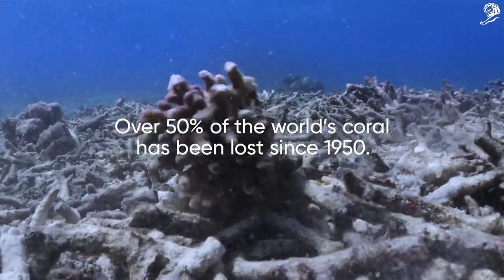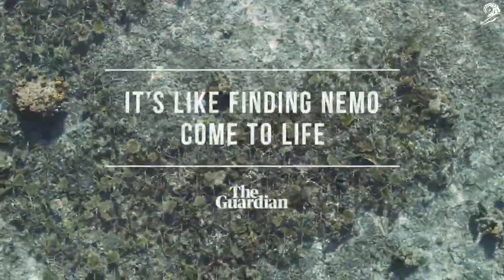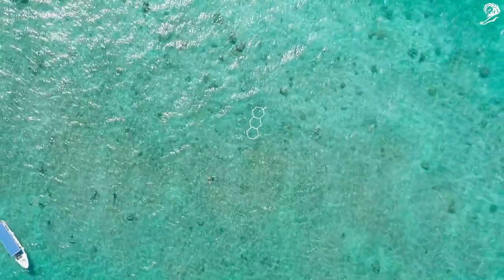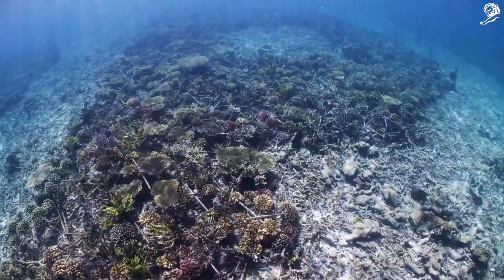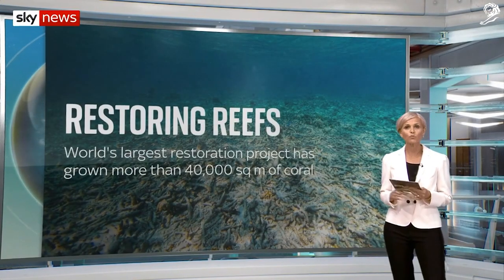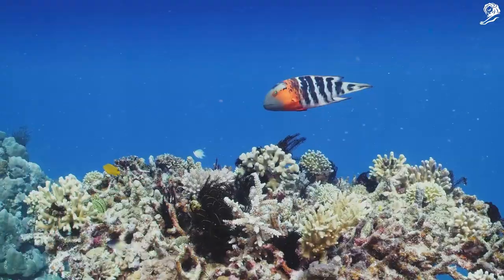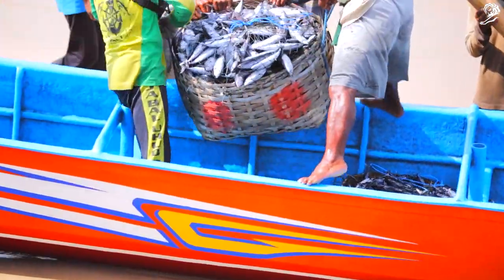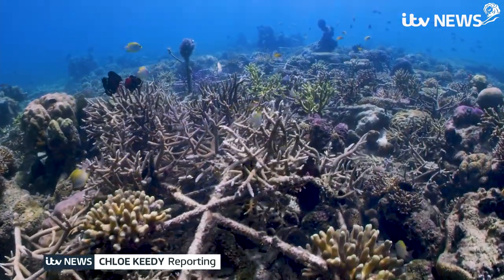Sheba - Hope Reef (case study)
The coral reefs worldwide are facing a dire crisis, with their health in rapid decline. In response, the Mars cat food brand Sheba has initiated a bold restoration program in collaboration with AMV BBDO, Mars Sustainable Solutions, and the Sheba brand team. The program's inception was marked by the creation of a monumental word, "Hope," standing at a towering height of 35 meters. Positioned off the coast of Sulawesi in Indonesia’s Spermonde Archipelago, this word is not merely a symbol but a living billboard constructed using innovative Reef Stars structures, serving to underscore the urgency of the issue and the potential solutions available.

Sheba has committed to restoring over 185,000 square meters of coral reefs globally by 2029, recognizing the critical importance of such efforts. Scientists warn that without intervention, up to 90% of the world’s reefs face the risk of extinction by the end of the century, potentially even as soon as 2043. This poses severe threats to various aspects of life, including food security, coastal protection, pharmaceutical discoveries, and the economic well-being of communities reliant on tourism, a sector crucial to Sheba as fish constitute a significant portion of its ingredients.

The creative minds behind this initiative, including Clark Edwards, Andre Hull, Mat Scholes, Pieter Rossouw, Ricardo Porto, and Victor Bustani from AMV BBDO, have brought this vision to life. Documenting the installation process is a compelling documentary directed by The Glue Society’s Paul Bruty, encapsulating the journey of creating the "Hope" reef. Additionally, the launch commercial, directed by Murray Butler through Framestore, Weare17, The Glue Society, Indo Pacific Films, Flare Production, Make Me Pulse, W3, and King Henry, further amplifies the message.

The "Hope Reef" installation is not only visible on Google Maps and Google Earth but also accessible underwater via Google Street View. Reef Stars have also inspired a unique visual identity, giving rise to an animated coral typeface for use across various platforms. In collaboration with Google, Sheba has established the "Channel that Grows Coral" on YouTube, with all ad revenue directed to the Nature Conservancy for coral restoration efforts. This marks a historic milestone as it is the first instance where an entire YouTube channel's earnings are dedicated to sustainability initiatives.

The comprehensive campaign by AMV BBDO has been rolled out in eight key markets, spanning digital, social, Google Maps, OOH, e-commerce, influencer engagements, packaging, and in-store activations. Furthermore, Sheba has partnered with National Geographic, a renowned visual storyteller, to share the compelling narrative behind this groundbreaking initiative.

AWARDS
This campaign has been awarded by the following major festivals:
- Cannes Lions 2022: Industry Craft Grand Prix, Media Grand Prix.

CREDITS
Client: Sheba (a Mars cat food brand).
Agency: AMV  BBDO London.
Production Company: Framestore Pictures.
Director: Murray Butler.
Executive Producer: Helen Hughes.
Senior Producer: Sophie Harrison.
Line Producer: Hannah Critchley.
Production Assistant: Benjamin Michell & Chloe Dunn.
Chief Creative Officer: Alex Grieve.
VFX
CG Supervisor Hernan Llano
VFX Supervisor Grant Walker
Animation Superviso Fisher
2D Supervisor Michae Baker
Editor: Carey Williams, Isabelle Slocombe.
Asset Lead: Joel Best.
Environment Lead: Bap Roy.
Look Dev/Lighting: Le Campanha.
Assets/Lighting: Timo Maron.
Look Dev/Lighting: Lu Veronese.
FX: Stephen Moroz, Rod Tebisx.
Animation: Joe Kane a Gez Wright.
Rigging: Robert Joosten.
Layout: David Cattermole.
Previs: Alex Jeremy.
Comp: Manuel Rivoir.
Texture: Florence Green.
DMP: Baptiste Chauveau.
Heiro: Jack Hubbard.
Colour: Steffan Perry.

Video copyright: Cannes Lions (canneslions.com) and The Work (lovethework.com).